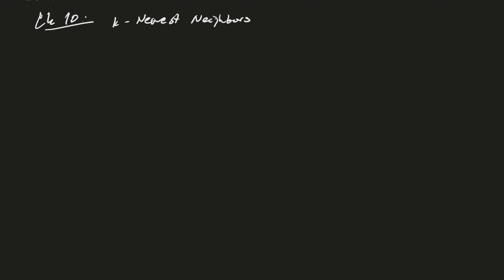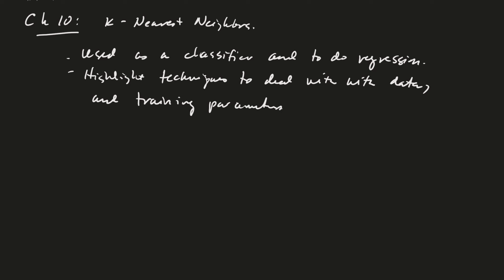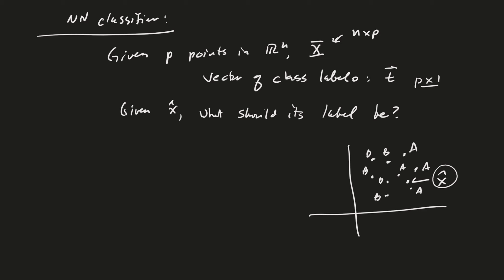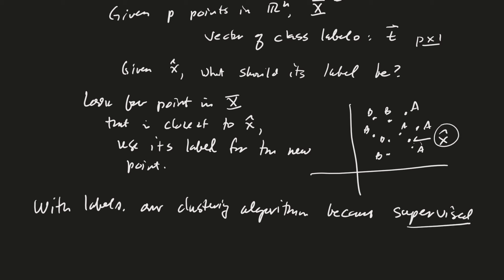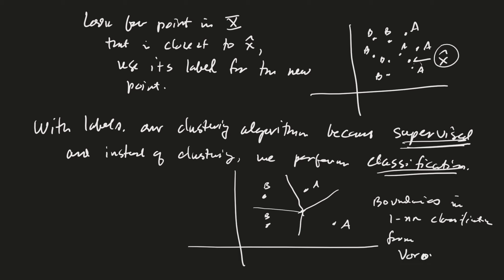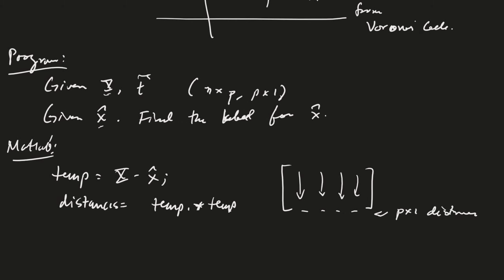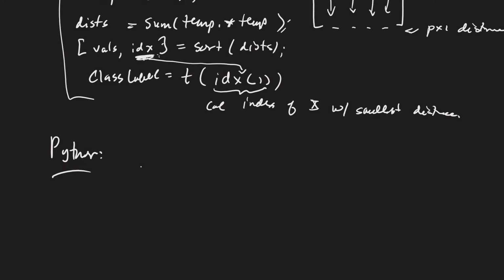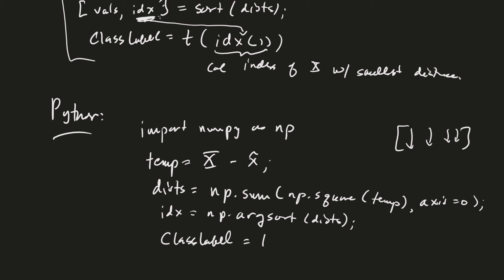Math 350 Ch 10 k-Nearest Neighbors Video 1 of 4.